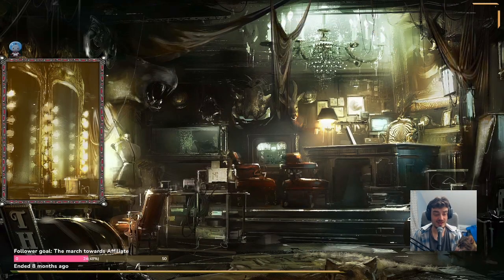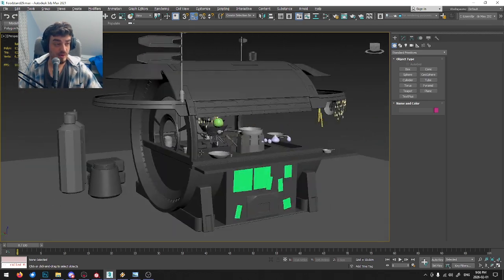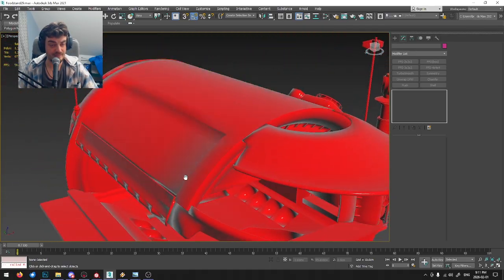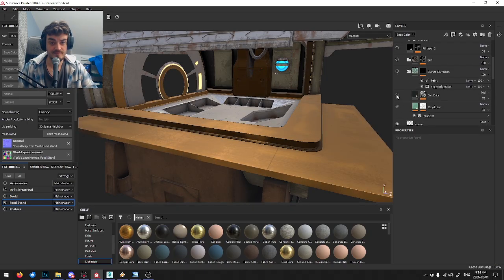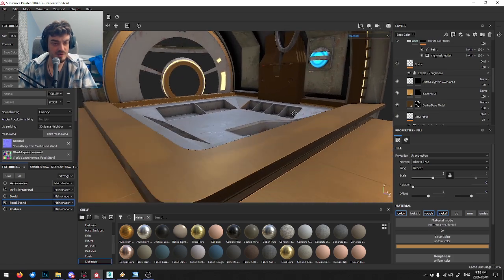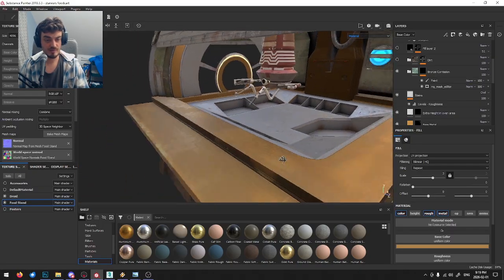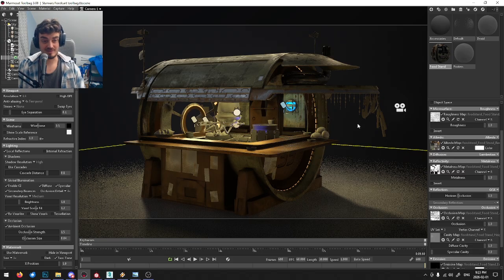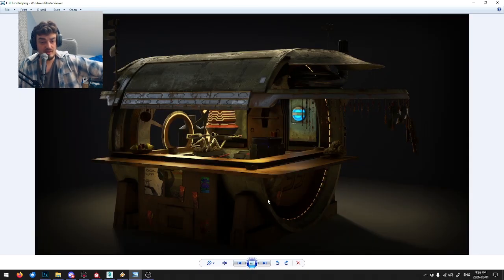Star wars food stand breakdown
I spent a few minutes doing a real fast overview of the whole process I took with this project. Real broad strokes overview I didn't dive real deep. But you may find it interesting.